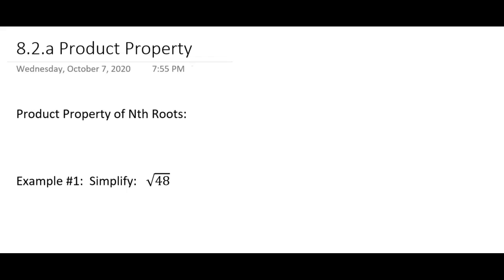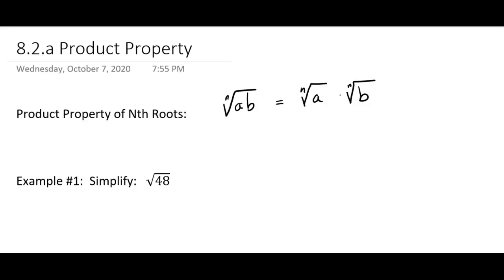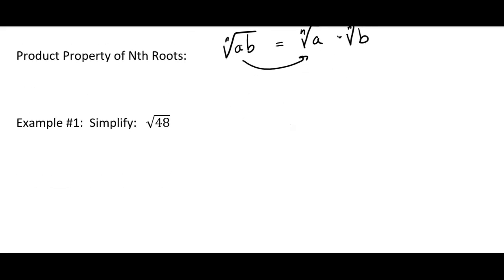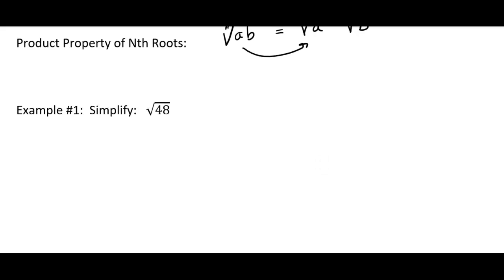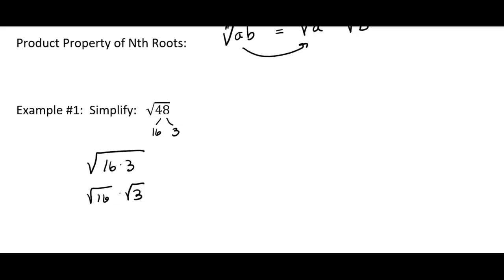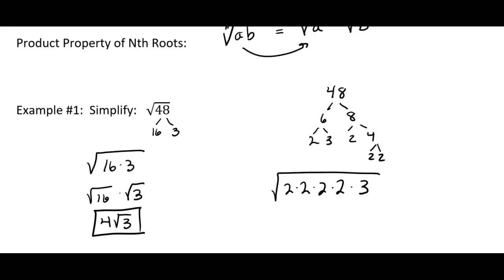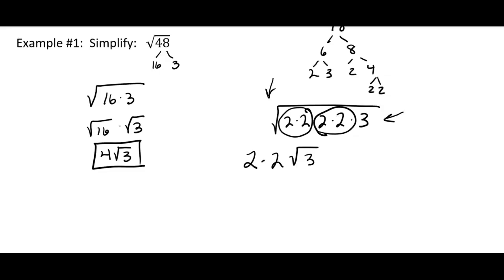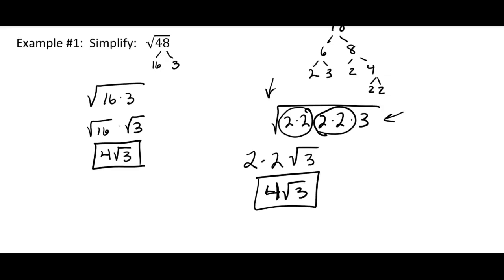8.2.a Product Property